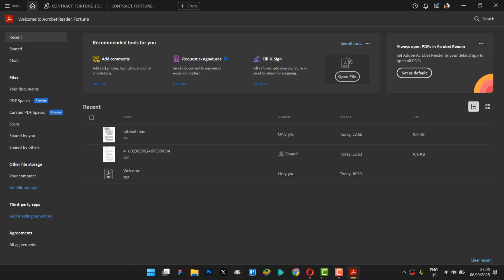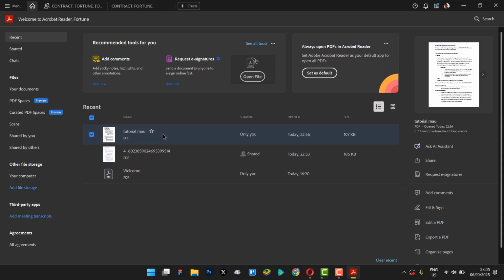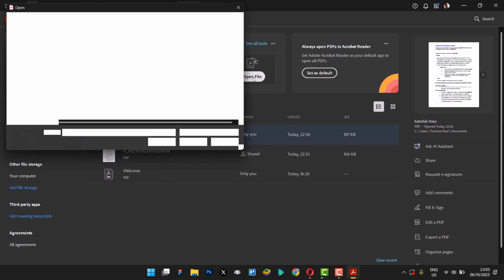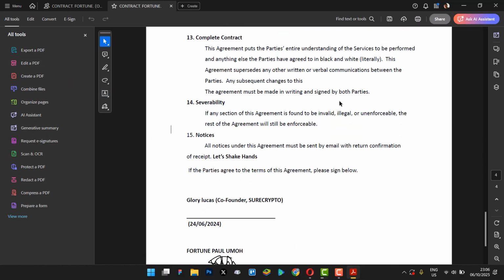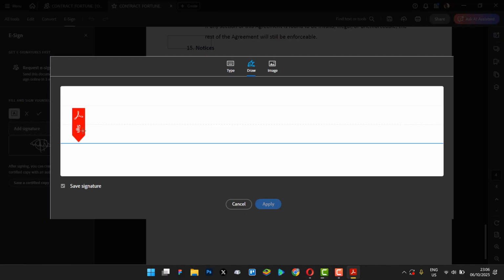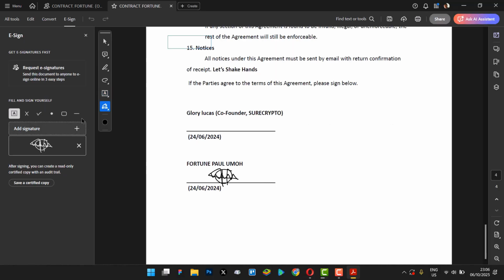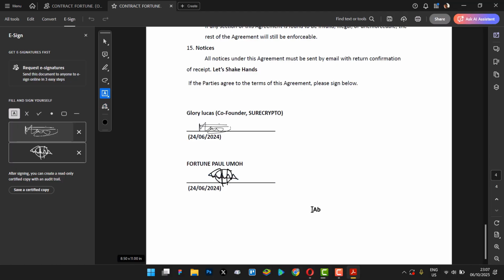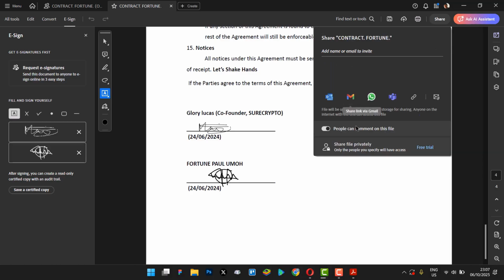How to Use Adobe Sign & Fill (Quick Tutorial)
Learn how to use Adobe Sign & Fill in this quick tutorial. This step-by-step guide walks you through how to easily sign, fill out, and send documents online using Adobe’s powerful e-signature tools.

Whether you’re completing forms, signing contracts, or requesting signatures from others, this tutorial shows you how to streamline your workflow with Adobe Sign & Fill — fast, secure, and professional.